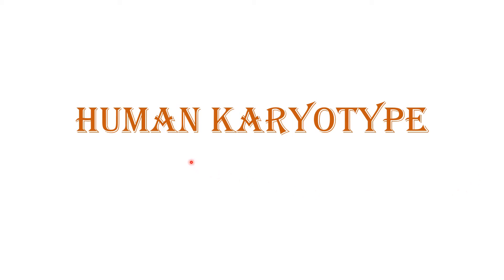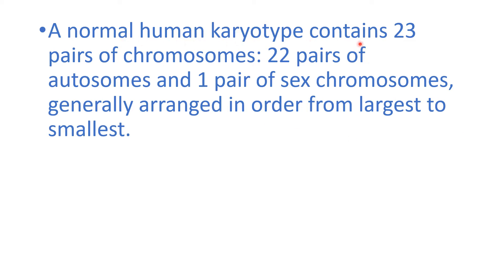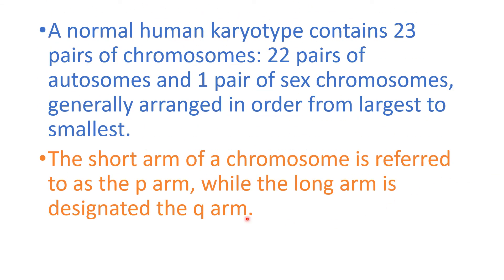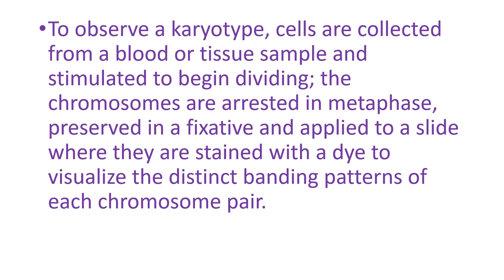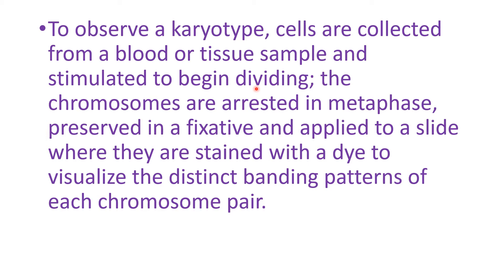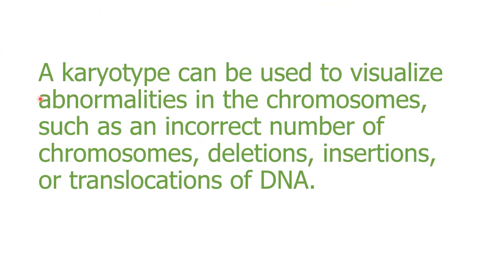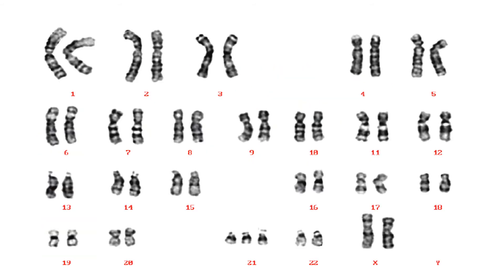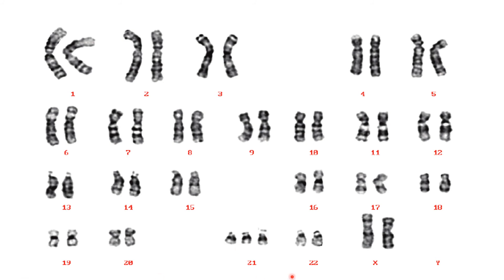Human karyotype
How to identify chromosomal abnormalities